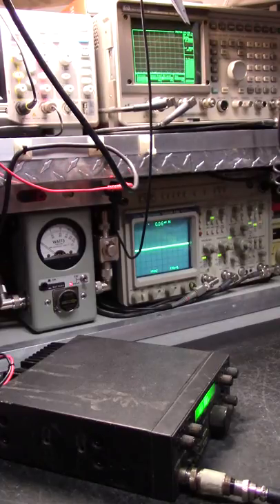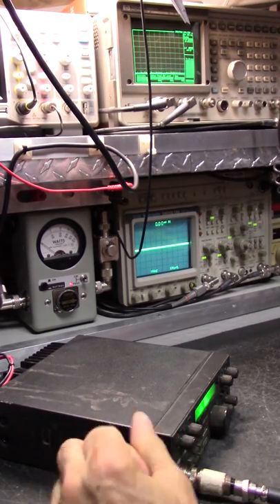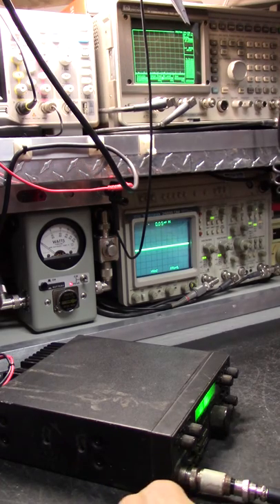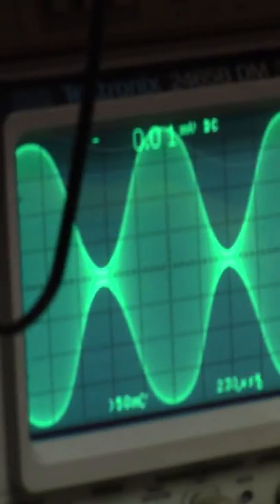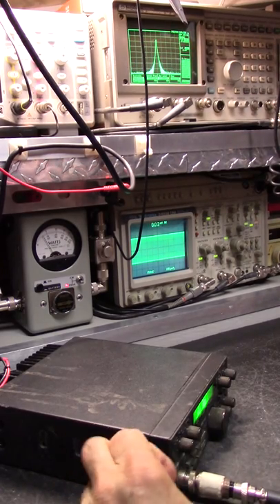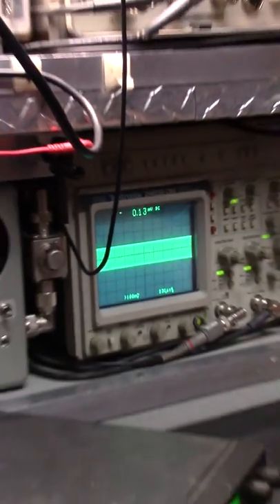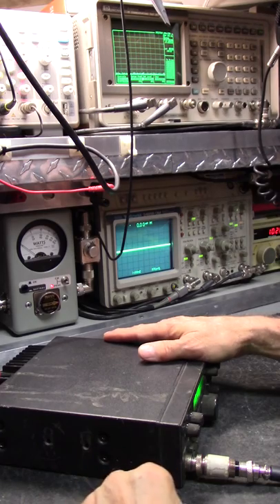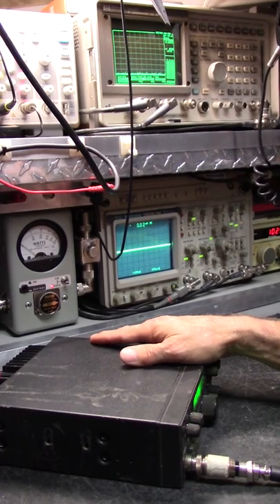President HR2510 @ a 4:1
*Scope watts or nope whatts with a noisy receiver, take you pic! Tired of the BS gimmicks yet? Getting the picture? If they can't show it "like this" then you were mislead! Click the "SHOW MORE" button below and learn how to identify the scammers, con artist and golden screwdriver Meterbaitor jockeys. Yes, there'll always be disgruntled haters and their sheep that follow .. it's what the haters and wannabes do best!

10 Meter Radio updates, tunes and comprehensive alignments are my specialty.

73's! 163 Hardrive